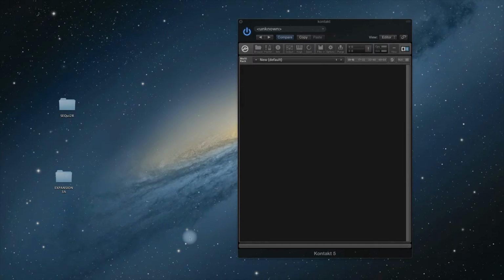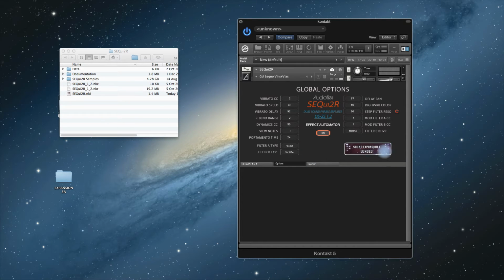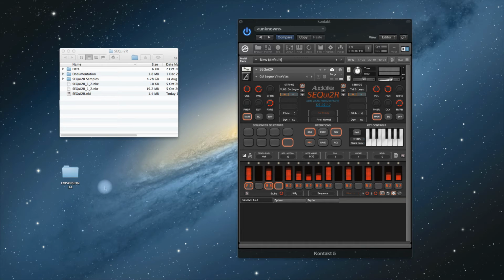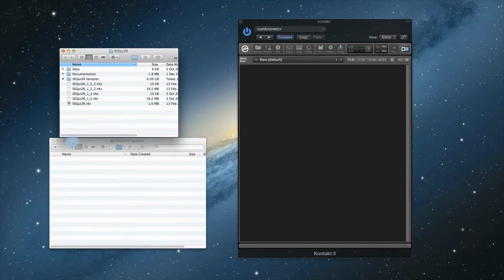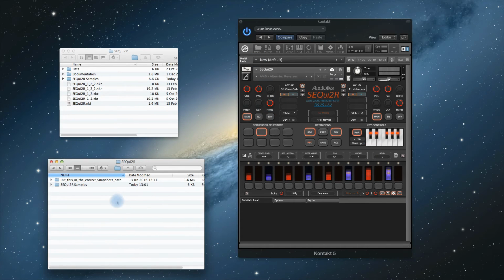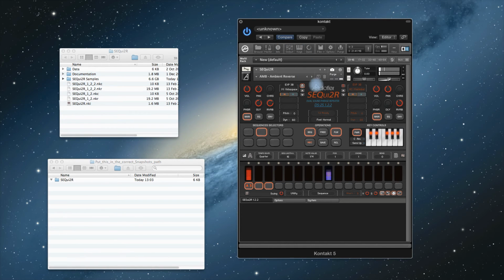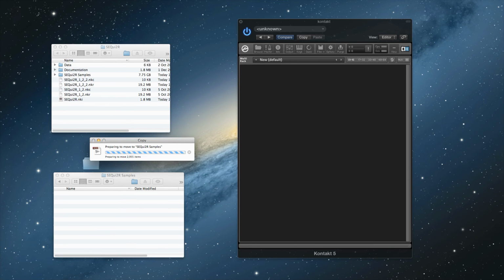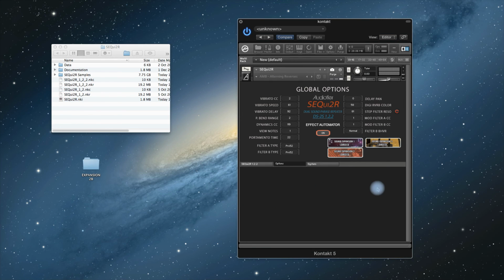SEQui2R Expansions Installation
PLEASE SWITCH YOUTUBE ANNOTATIONS ON FOR FURTHER IMPORTANT INFO